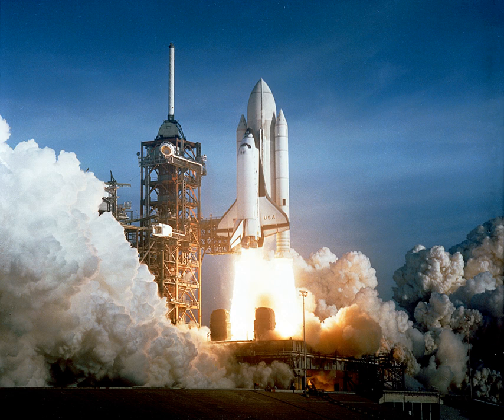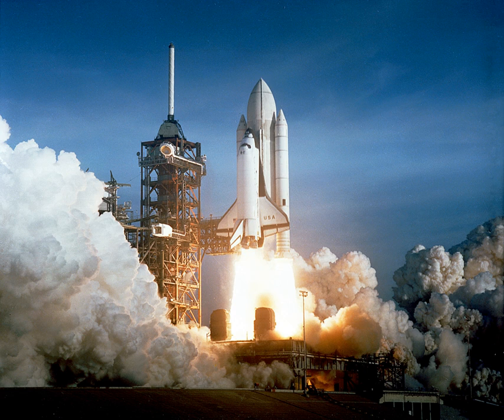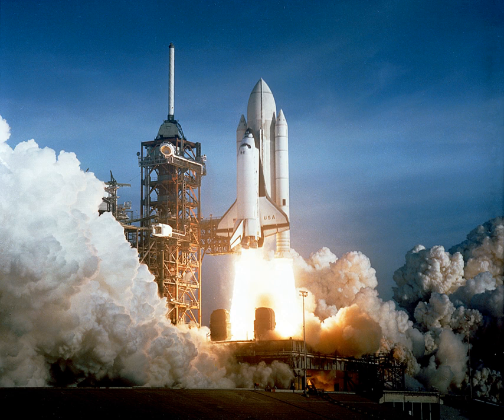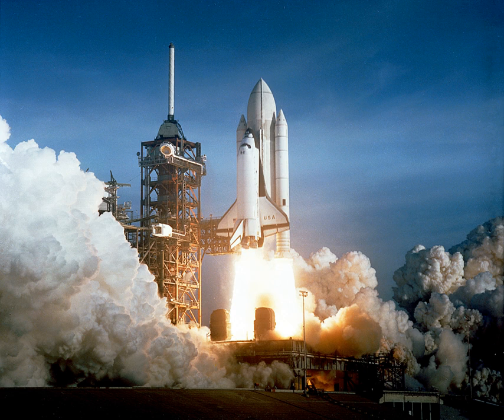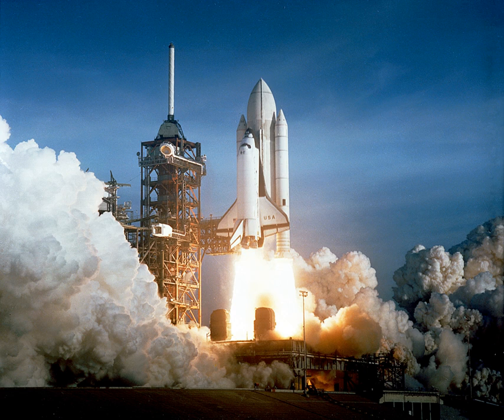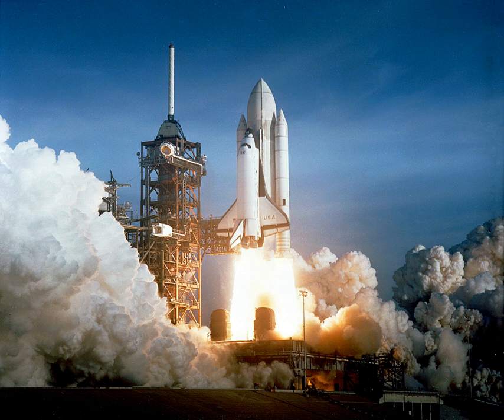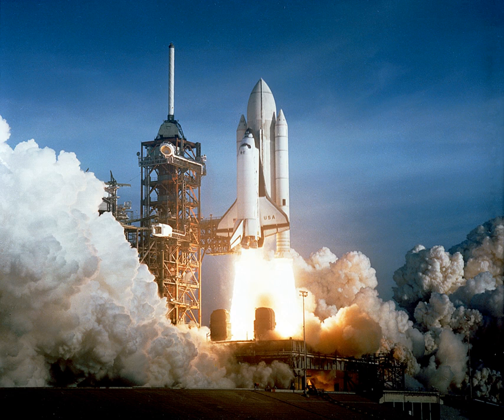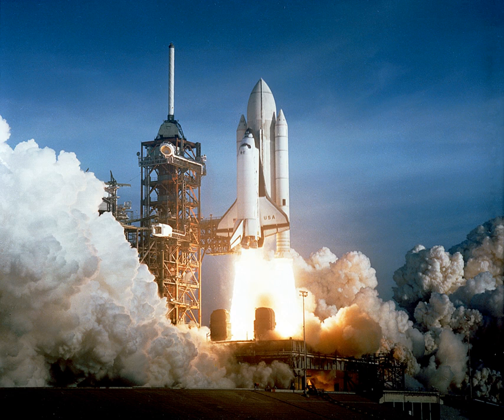Solid rocket | Wikipedia audio article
00:01:25 1 Basic concepts
00:02:39 2 History
00:05:14 3 Design
00:06:47 4 Grain geometry
00:09:00 5 Casing
00:09:50 6 Nozzle
00:11:07 7 Performance
00:16:26 8 Propellant families
00:16:35 8.1 Black powder (gunpowder) propellants
00:17:35 8.2 Zinc–sulfur (ZS) propellants
00:18:17 8.3 "Candy" propellants
00:18:54 8.4 Double-base (DB) propellants
00:19:46 8.5 Composite propellants
00:22:30 8.6 High-energy composite (HEC) propellants
00:23:07 8.7 Composite modified double base propellants
00:24:07 8.8 Minimum-signature (ismokeless/i) propellants
00:25:28 8.9 Electric solid propellants
00:26:04 9 Hobby and amateur rocketry
00:27:25 10 Use
00:27:34 10.1 Sounding rockets
00:27:59 10.2 Missiles
00:28:31 10.3 Orbital rockets
00:31:31 11 Advanced research
00:31:58 12 See also

- Socrates

SUMMARY
A solid-propellant rocket or solid rocket is a rocket with a rocket engine that uses solid propellants (fuel/oxidizer). The earliest rockets were solid-fuel rockets powered by gunpowder; they were used in warfare by the Chinese, Indians, Mongols and Persians, as early as the 13th century.All rockets used some form of solid or powdered propellant up until the 20th century, when liquid-propellant rockets offered more efficient and controllable alternatives. Solid rockets are still used today in military armaments worldwide, model rockets and on larger applications for their simplicity and reliability.
Since solid-fuel rockets can remain in storage for a long time without much propellant degradation, and the fact that they almost always launch reliably, they have been frequently used in military applications such as missiles.  The lower performance of solid propellants (as compared to liquids) does not favor their use as primary propulsion in modern medium-to-large launch vehicles customarily used to orbit commercial satellites and launch major space probes. Solids are, however, frequently used as strap-on boosters to increase payload capacity or as spin-stabilized add-on upper stages when higher-than-normal velocities are required. Solid rockets are used as light launch vehicles for low Earth orbit (LEO) payloads under 2 tons or escape payloads up to 500 kilograms (1,100 lb).